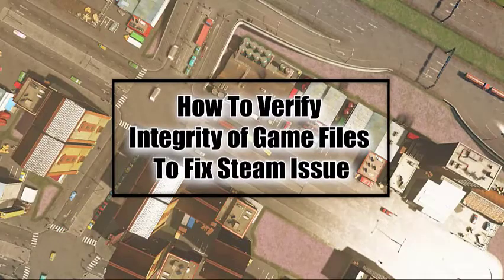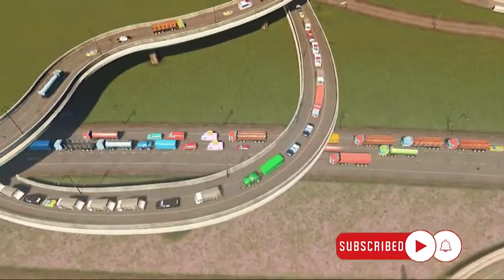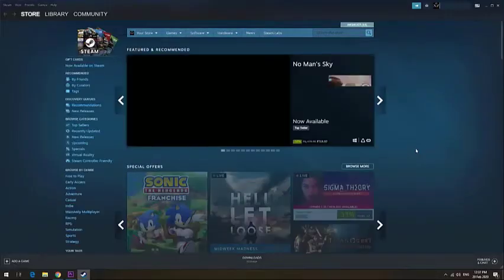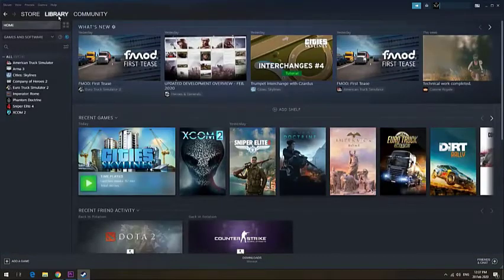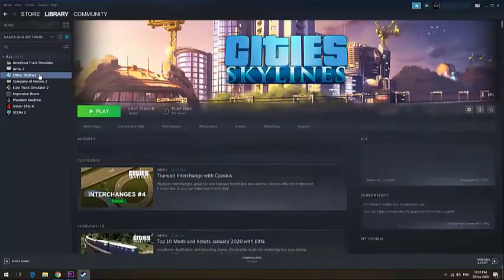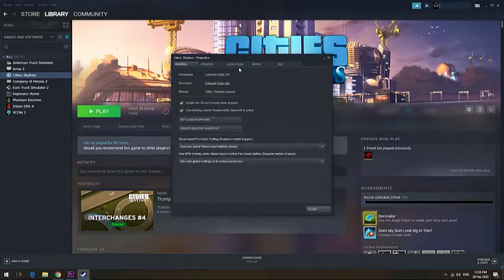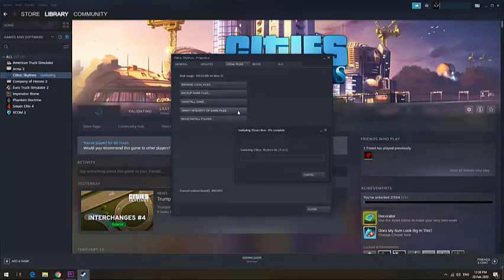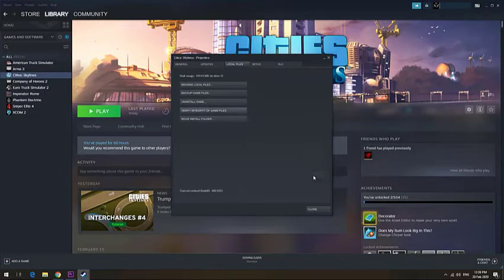How To Verify Integrity of Game Files To Fix Steam Issue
This video will show you a simple and easy to follow steps on how you can verify integrity of game files on Steam.